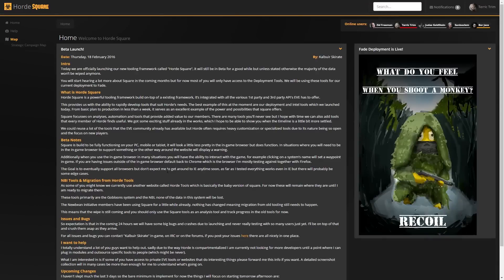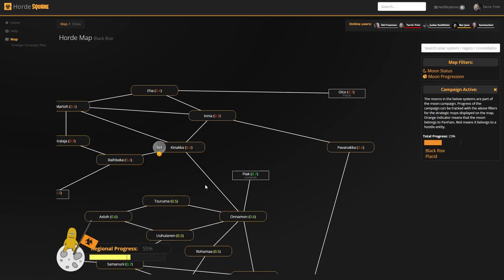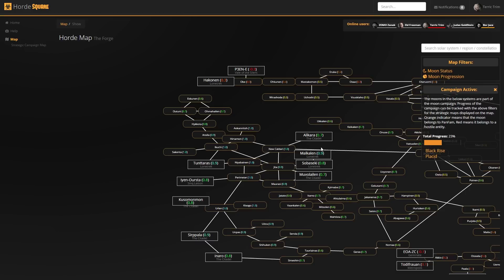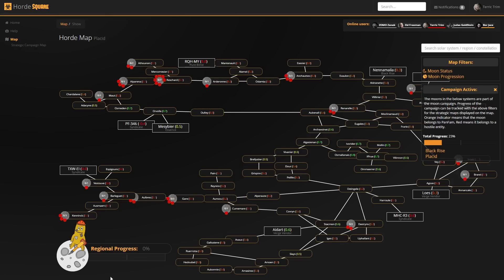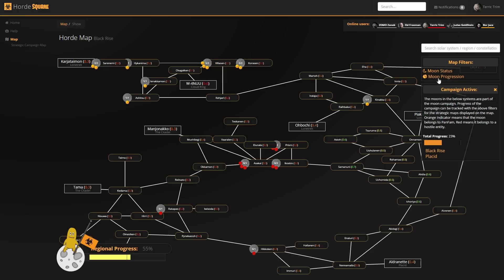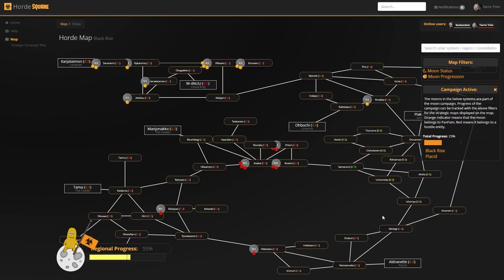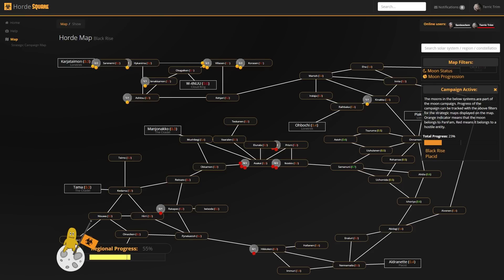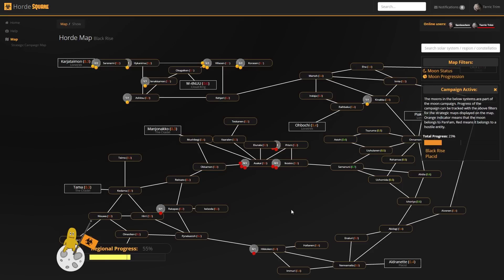Introducing the Horde Map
Quick video introducing a new mapping tool that can be found in Horde Square.